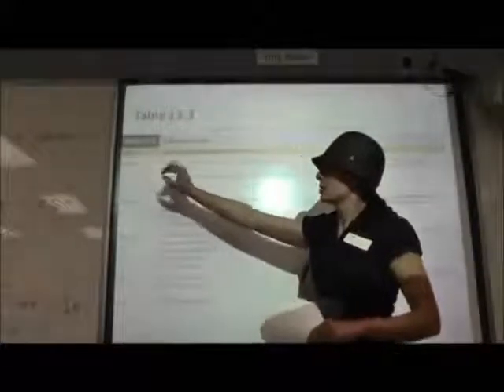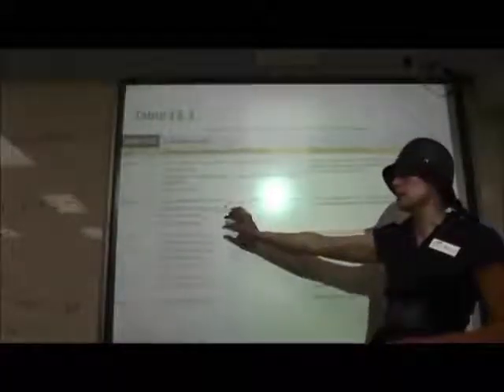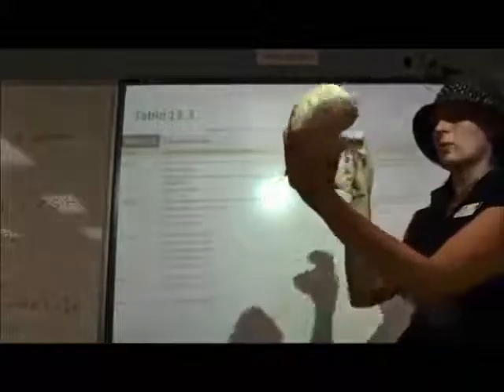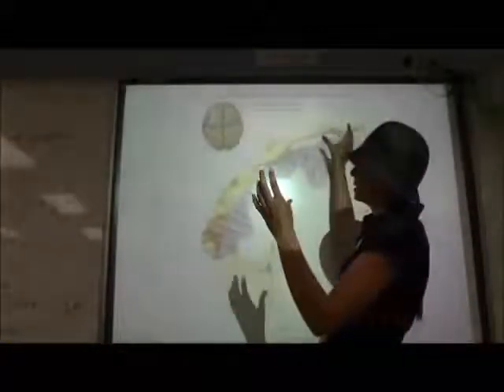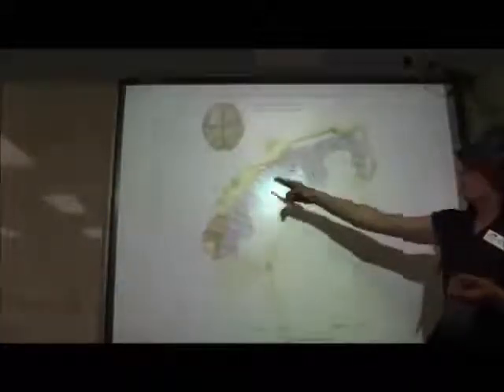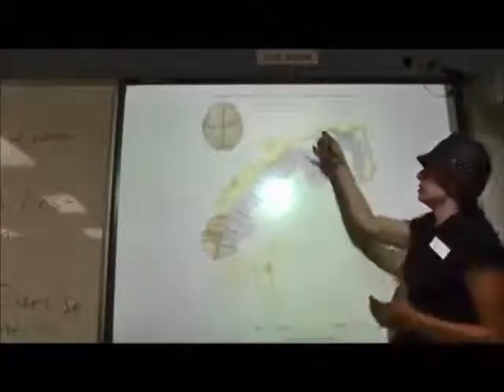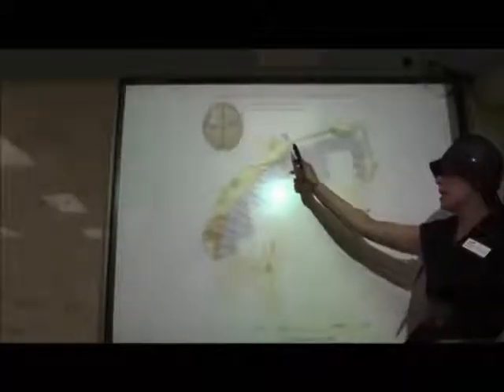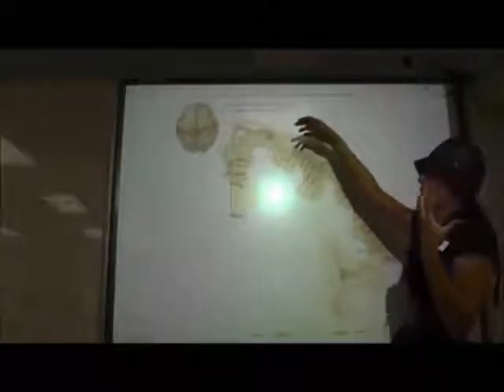Brain Part 2